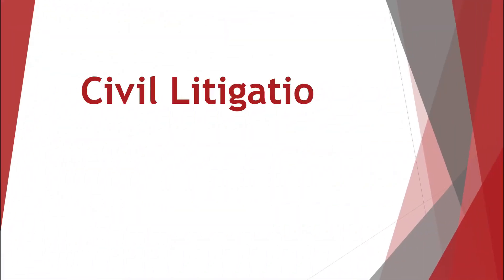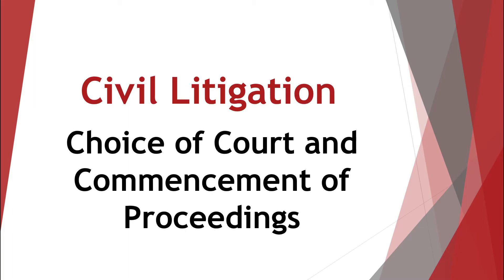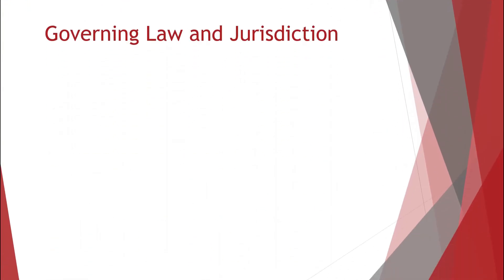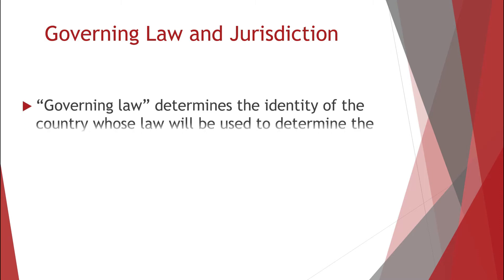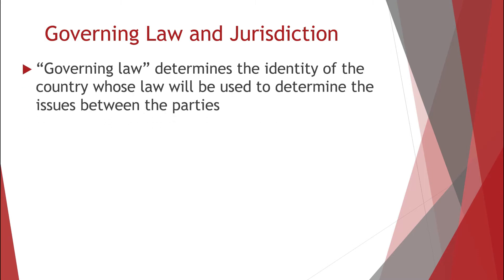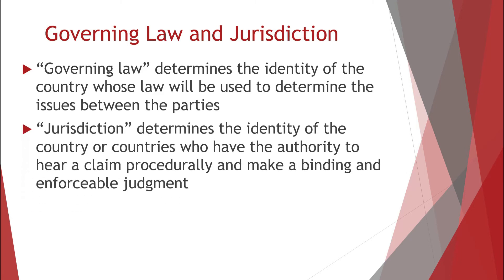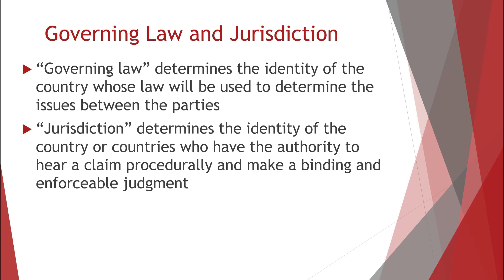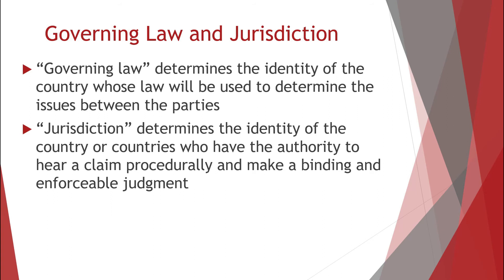SQE2 Video Library Preview – Dispute Resolution – Choice of Court and Commencement of Proceedings